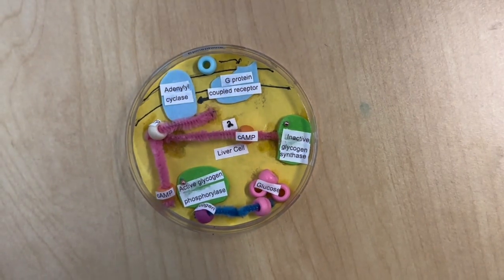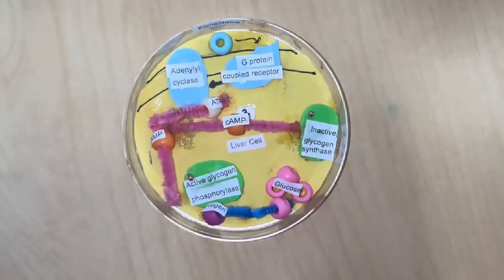Signal Transduction Pathways - Hannah Albano and Edgar Pineda